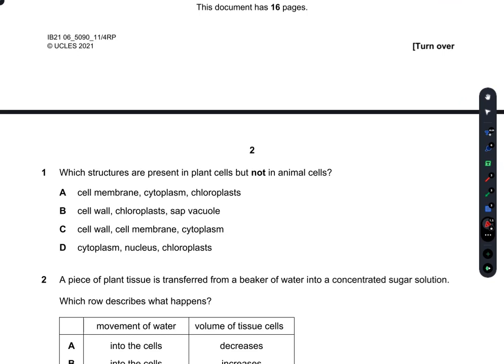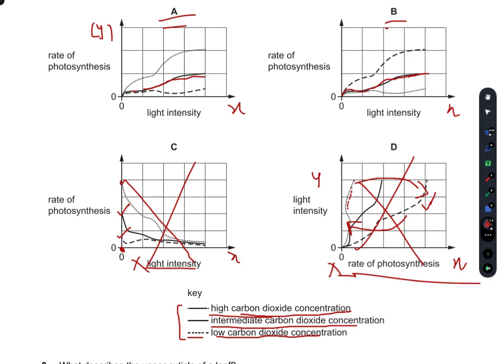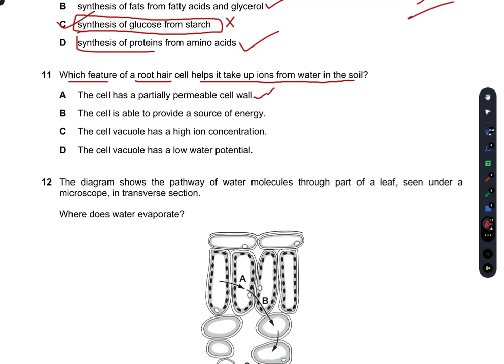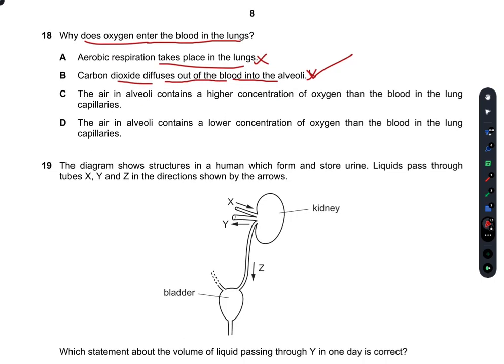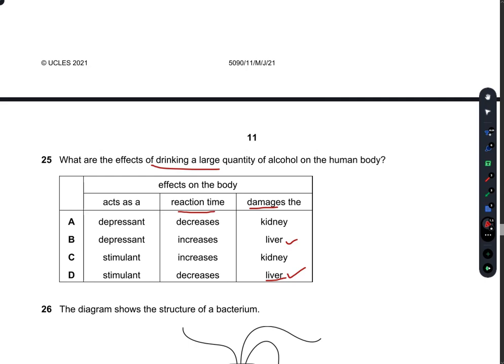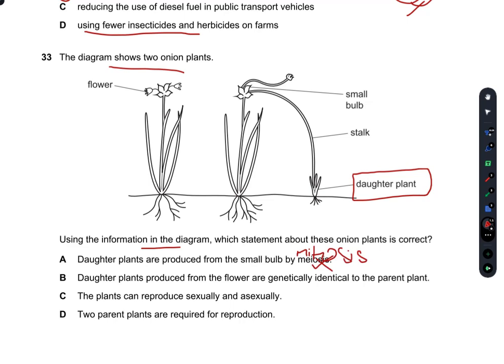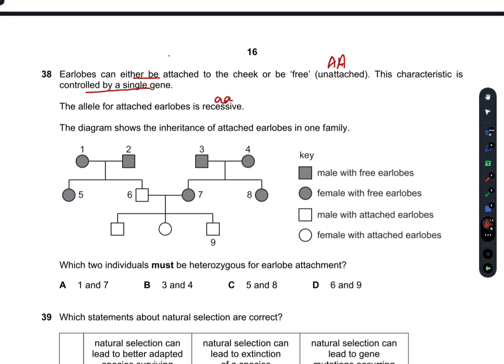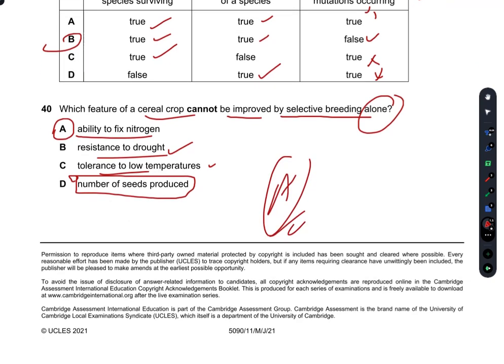O level Biology 5090 May-June 2021 Past Paper qp11 MCQS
In this video we will be discussing the Biology 2021 Past Paper MCQS that will help you covering the syllabus and getting ready for the upcoming CAIEs.

O level biology papers
O levels Biology 5090 MCQ Papers solved and explained
5090 O level biology paper 2 solved
O level/GCSE/IGCSE Biology Past Papers
O level Biology ATP
5090 new syllabus 2023
IGCSE Biology-Pearson Edexcel
O level biology Lab skills
O level biology past papers solved

Tips to get an A* in O level Biology